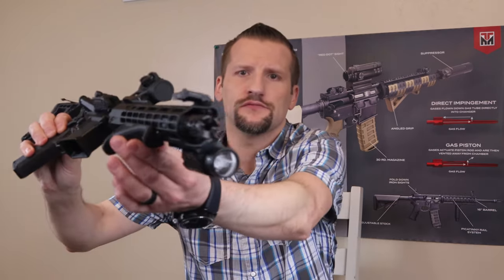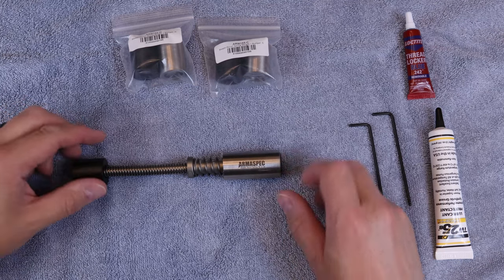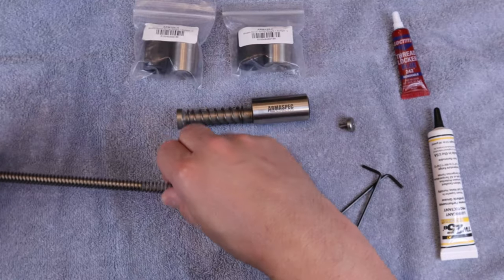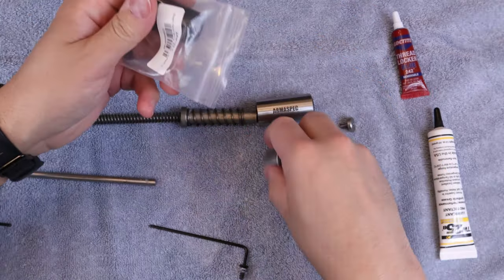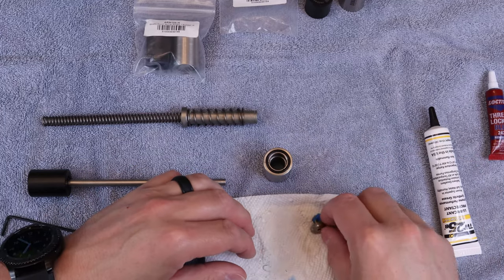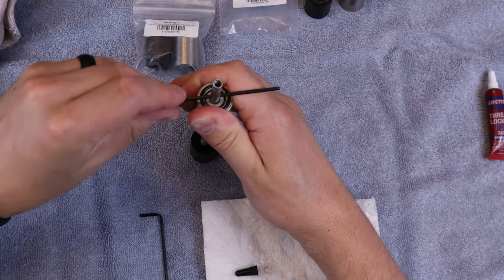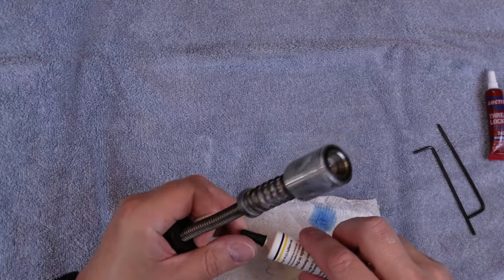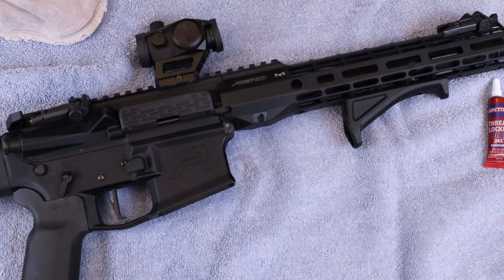Armaspec Stealth Recoil Spring(REVIEW, TUNING, & INSTALL)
In this video we'll be taking a look at and going over the Armaspec Stealth Recoil Spring, or SRS. This is a Captured Buffer Spring setup for the AR-15 and AR-10 Rifles and Pistols. I'll show you how to easily tune the system by changing out the weight and spacer, and just how easy it is to install the Armaspec SRS system in your AR-15 or AR-10 Rifle or Pistol.

Camera Gear Used to Make This Video:
• Camera - Canon M50 Mark II Camera with 15-45mm Kit Lens
• Memory Card – SanDisk Extreme Pro 256GB SD Card
• Tripod - Bosch BT150 Tripod
• Wireless Microphone – Rode Wireless Go
• Lapel Microphone(Used with Rode Wireless Go) – Rode Lavalier Go
• Shotgun Microphones;
Entry – Rode VideoMicro
Amateur – Rode VideoMic Go
Pro – Rode VideoMic NTG
• Microphone Stand – Amazon Basics Adjustable Boom Stand
• Microphone Stand Adapter – Donuts Microphone Stand 5/8” to 3/8” Adapter
• Microphone Extension Cable – Movo 20’ 3.5mm TRRS Female to Male Extension Cable
• Lighting – Neewer 600W Umbrella 3 Pack Lighting Kit
*Pro Lighting Setup – Neewer 3 Pack 660 LED Panel Video Lighting Kit
• Teleprompter – Desview T3 Teleprompter